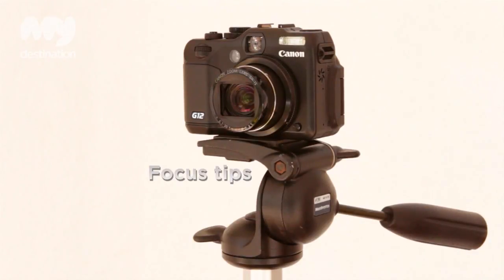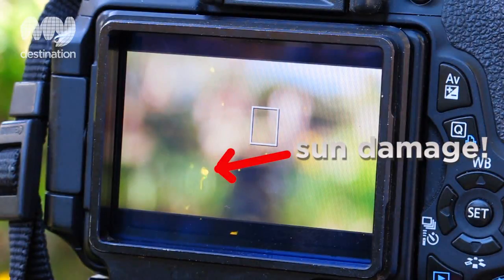17 advanced pttwo